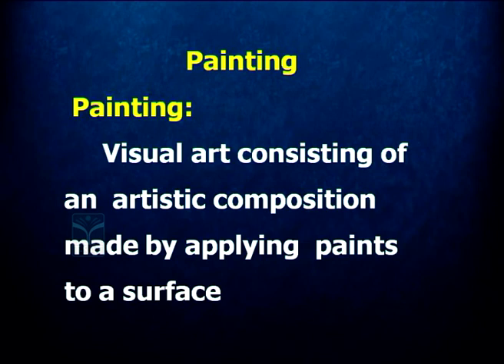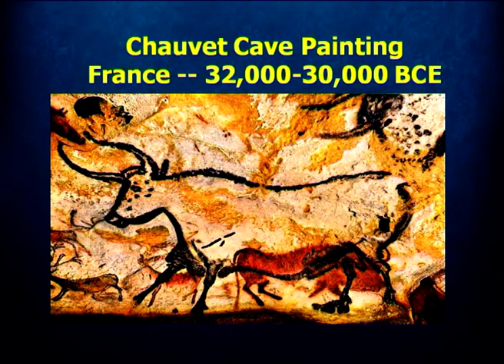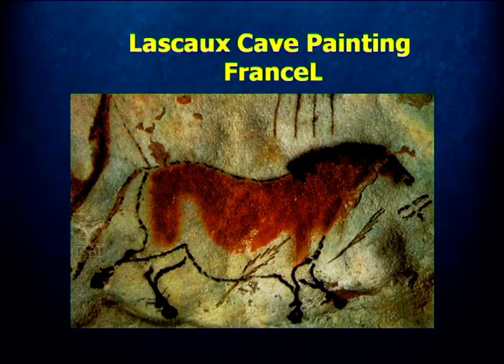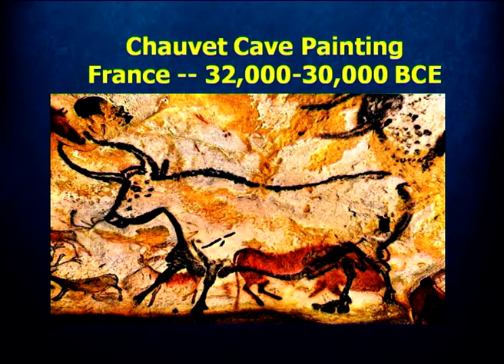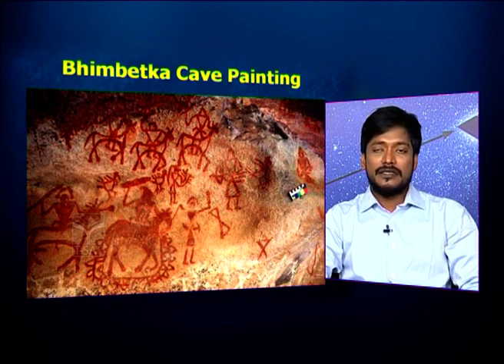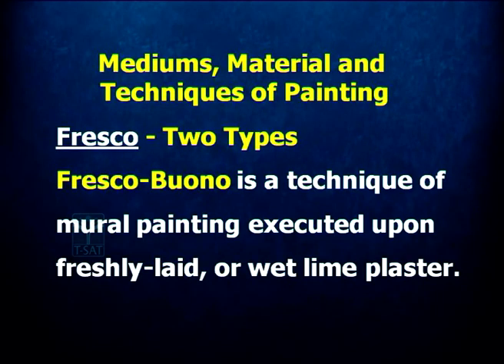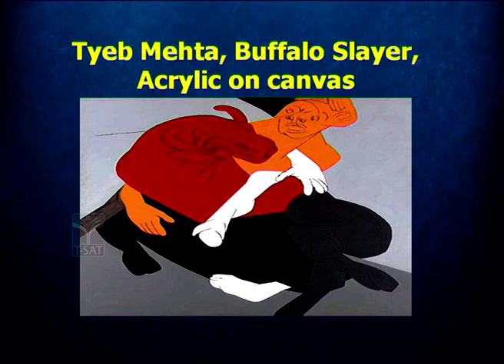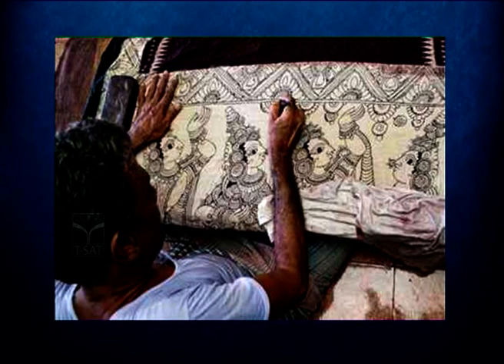General Science & Art Education – Painting | Gurukula Udyoga Guide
T-SAT || General Science & Art Education – Painting | Gurukula Udyoga Guide

T-SAT Network Digital Classes are Now Available on Following Platforms:

👉Install T-SAT App:
1. For Android Users: Play Store
2. For Apple Users: AppStore